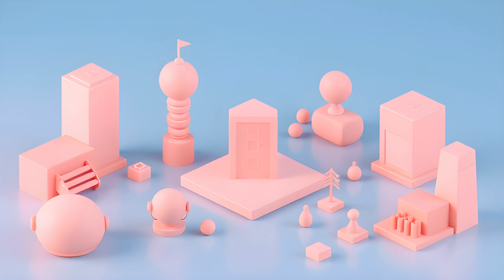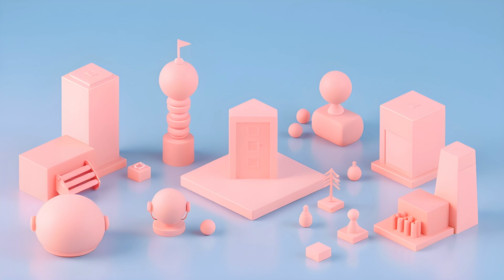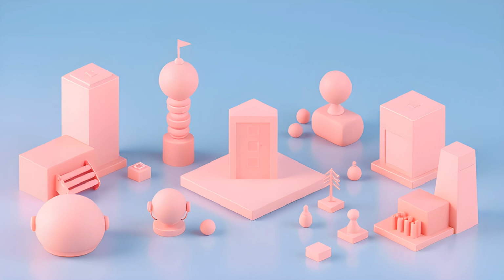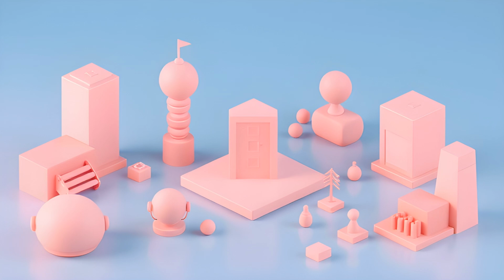Churn, CAC, LTV: How to Master the SaaS Metrics That Matter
Churn, CAC, LTV—these aren’t just buzzwords; they’re the lifeblood of your SaaS business. 💡 In this episode, we break down the essential SaaS metrics every founder needs to understand.

Learn how to calculate churn, reduce your CAC (Customer Acquisition Cost), and maximize LTV (Lifetime Value). Discover actionable strategies to improve retention, grow revenue, and make data-driven decisions that drive success. 🚀

Master the metrics that matter and take your SaaS to the next level!